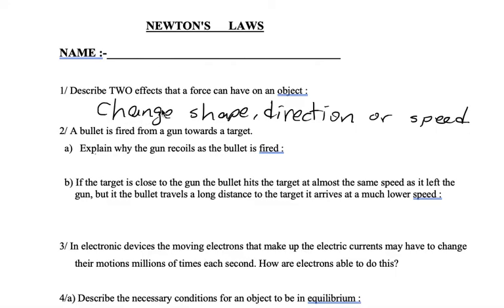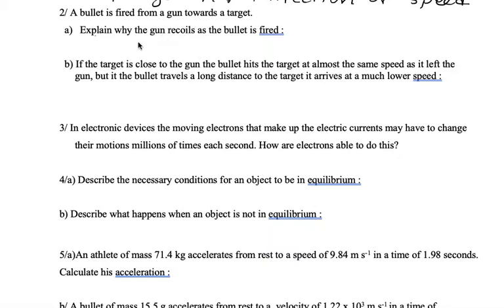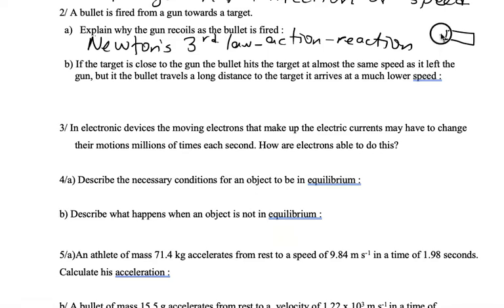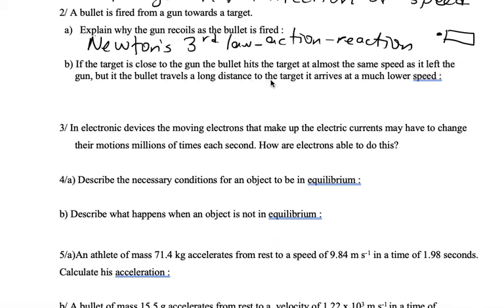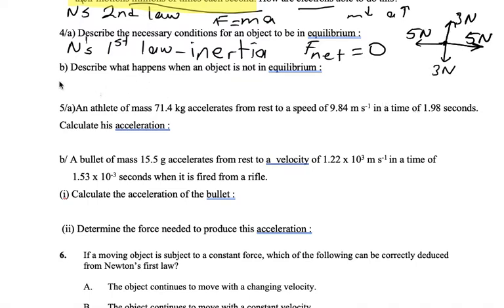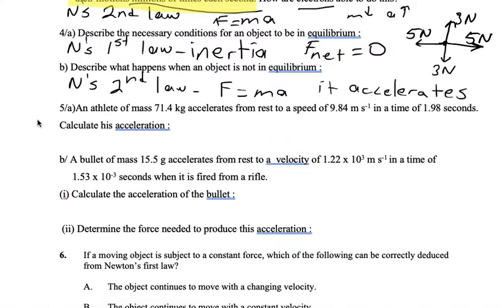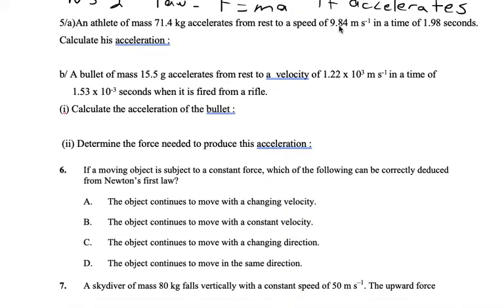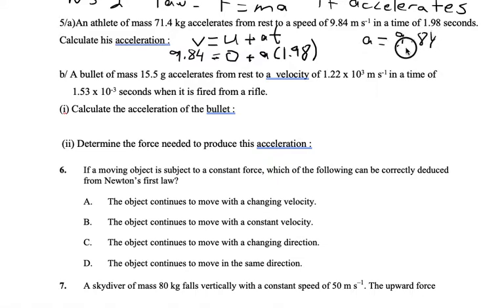N's Laws questions solved p.34-36 of WB